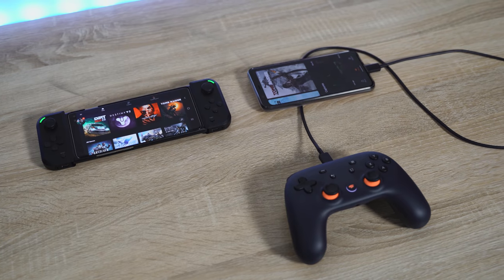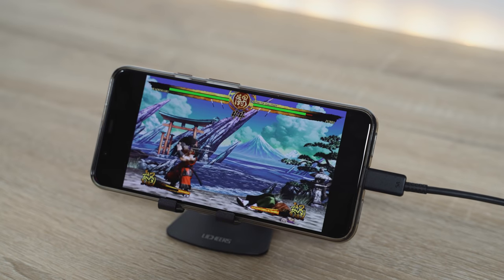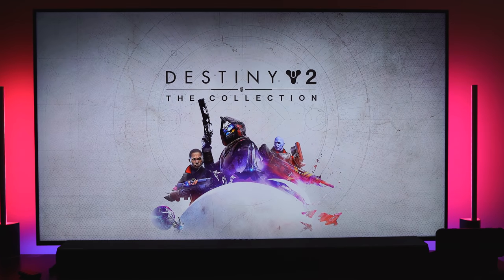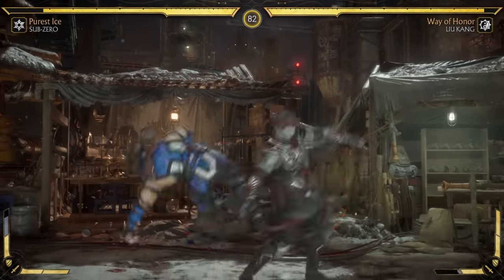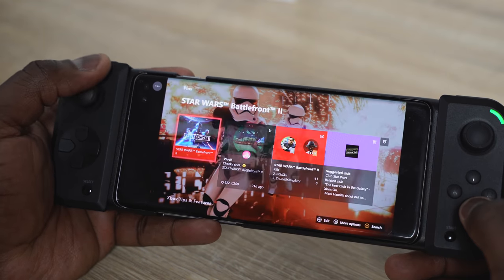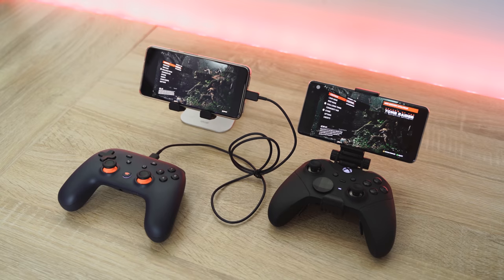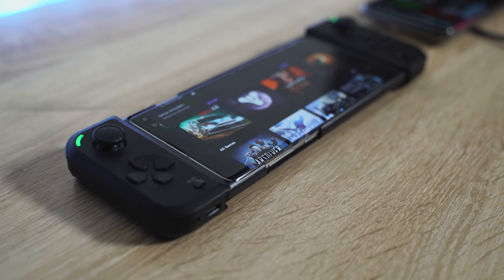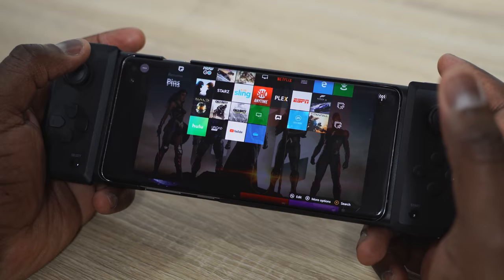Google Stadia vs xCloud 2 Month Review: A Clear WINNER!!!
After 2 months we have a  clear winner between Google Stadia or Project xCloud from Xbox

Razer Junglecat
Razer Kishi
Xbox Elite Series 2
SteelSeries Clip

1) iMobile Test drive: A day with Mate 20 Pro +A Surprise